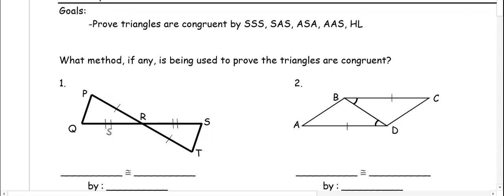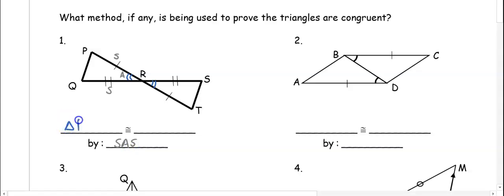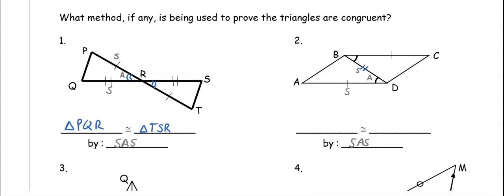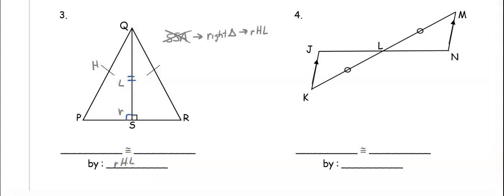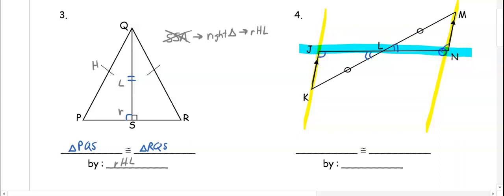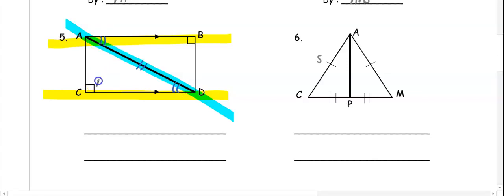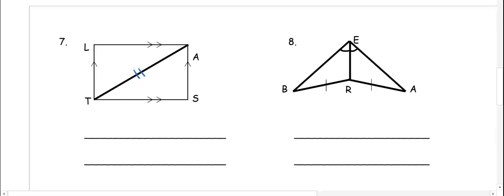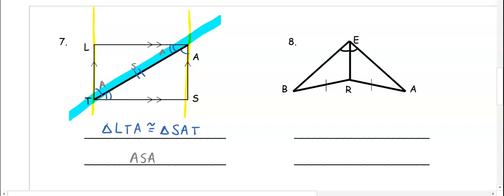U6D3- More Proving Triangles Congruent SSS, SAS, ASA, AAS, HL